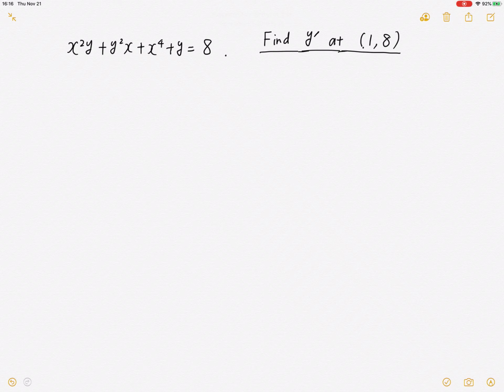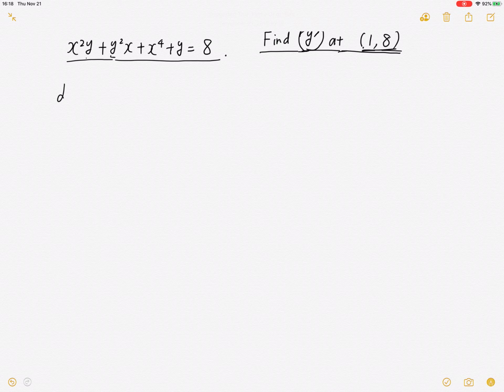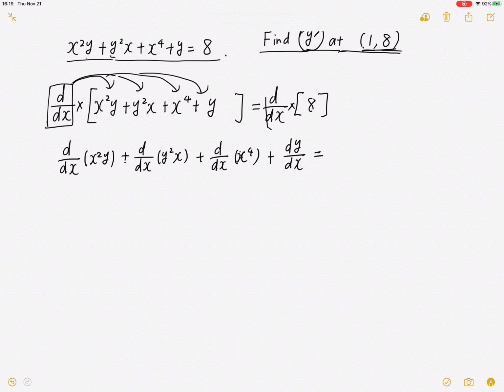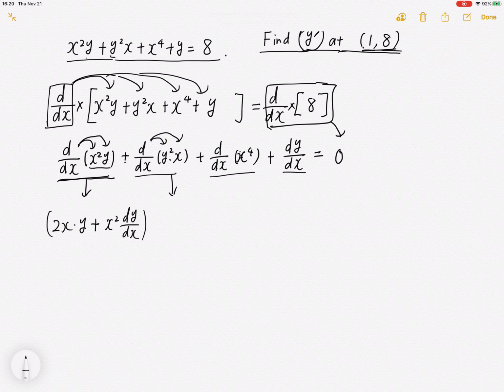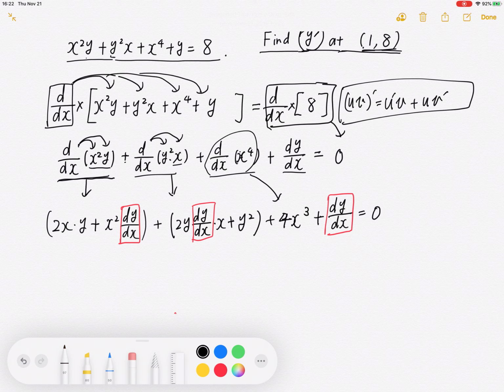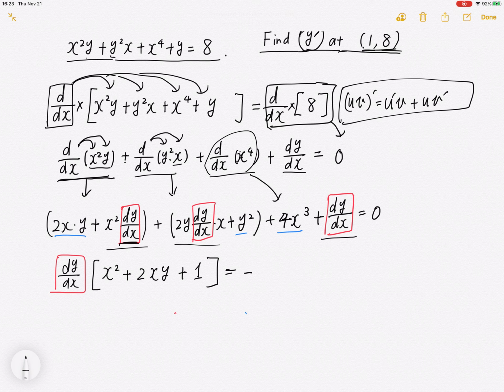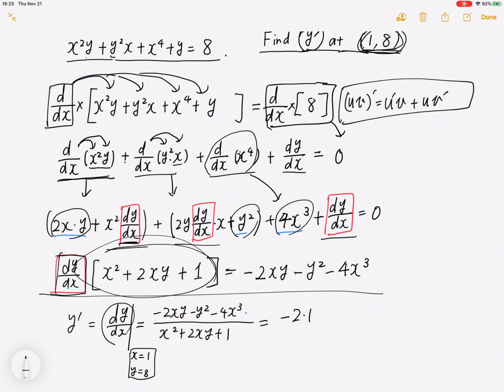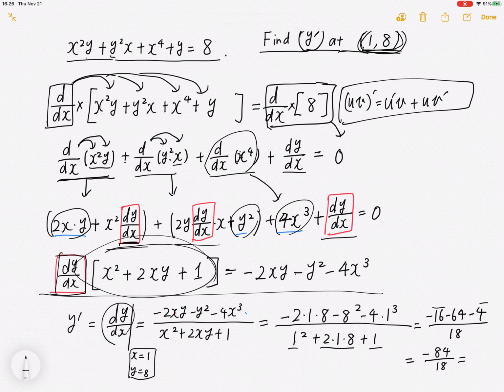Differentiating Implicit Function